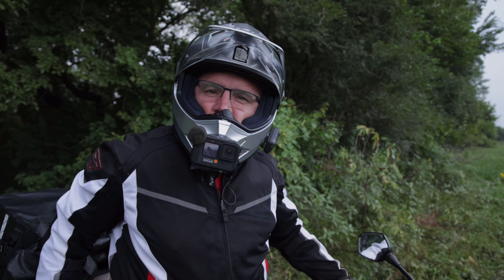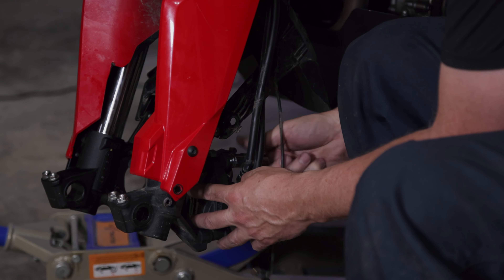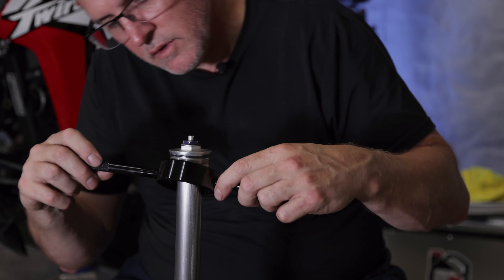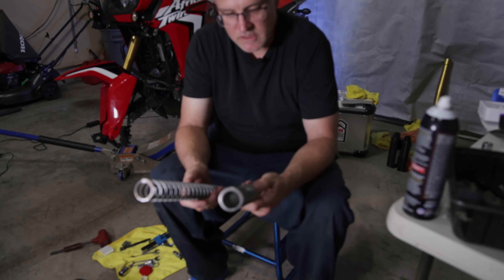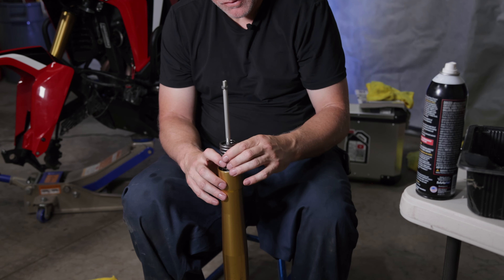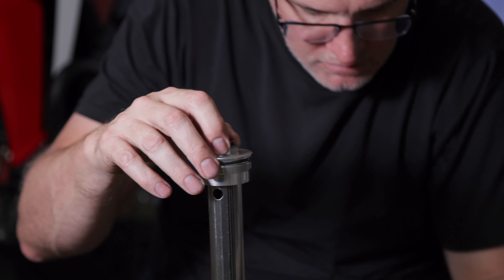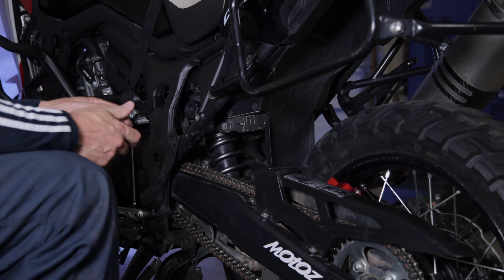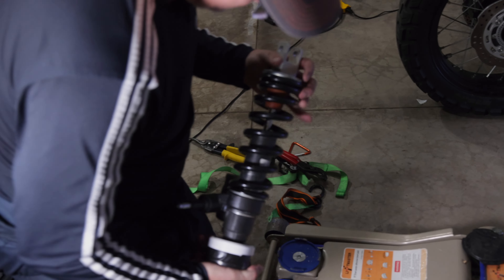Africa Twin - Affordable Suspension Upgrade with Hyperpro Springs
Full installation of the Hyperpro fork springs and rear shock spring on the 2017 Honda Africa Twin.
By the way, if you've contemplated Touratech Springs, they are just rebranded Hyperpro springs. The installation should be identical.

Fork Spring Tool

Fork Oil Level Tool
Cheaper Option

1 LiterADV